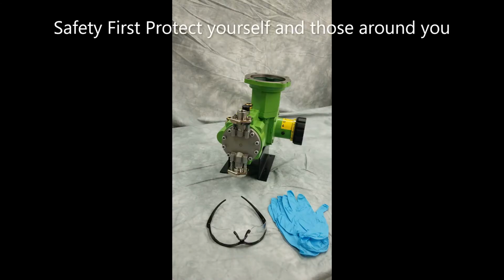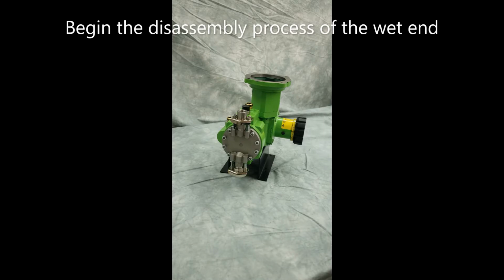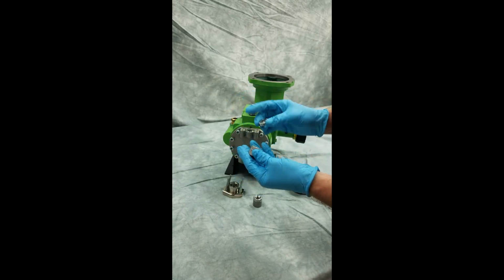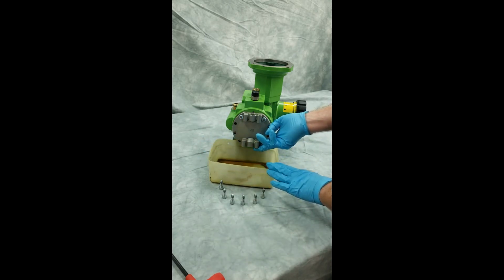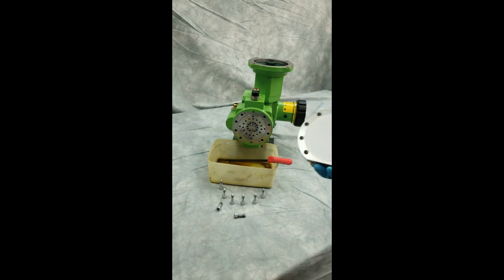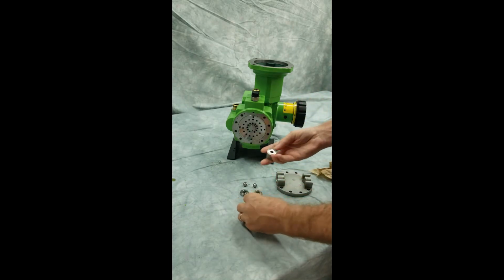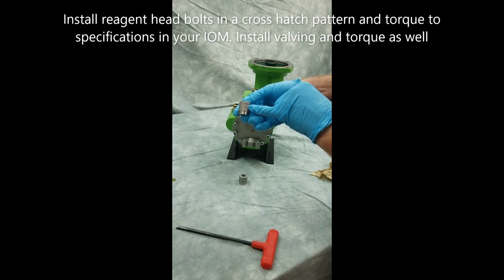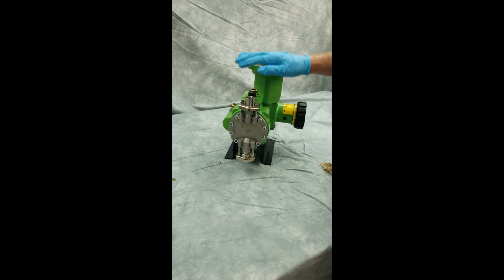PulsaPro Flat Diaphragm Kopkit